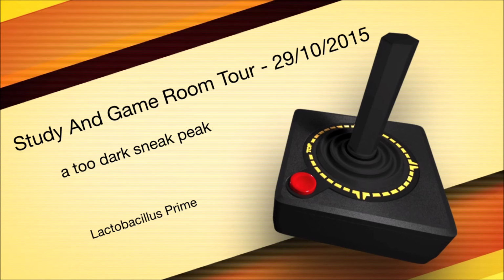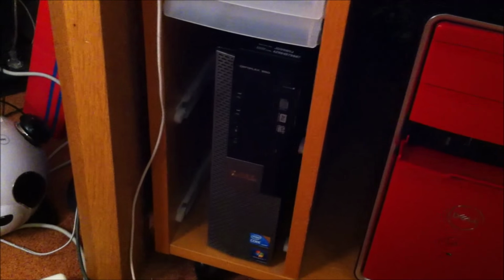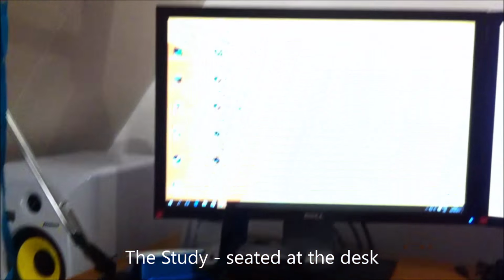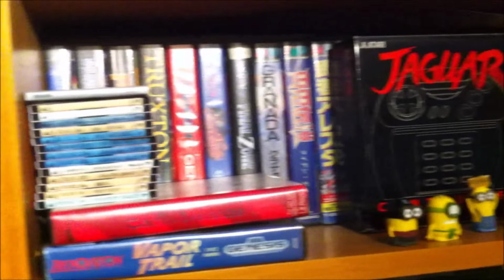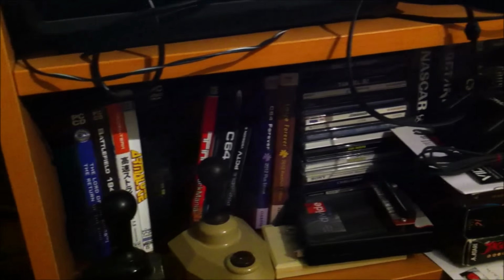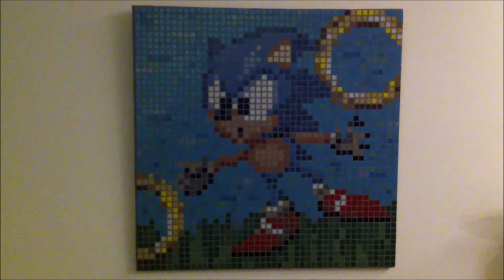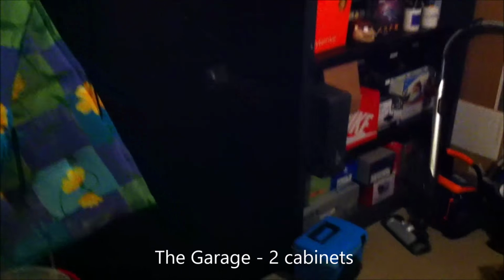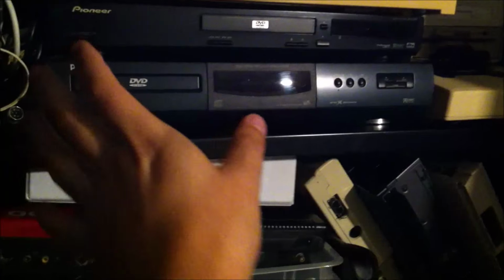Study & Game Room Tour - The Too Dark Sneak Peak (29-10-2015)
Ad-hoc impromptu Study and Gameroom tour with shoddy camera work and bad lighting. :P

Erratum: of course Majora's Mask instead of Ocarina's Mask LOL